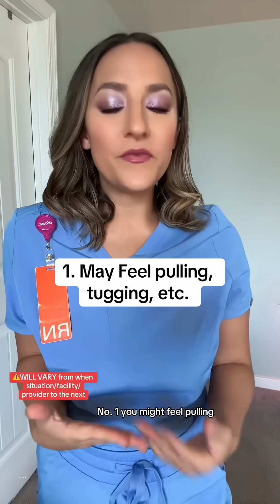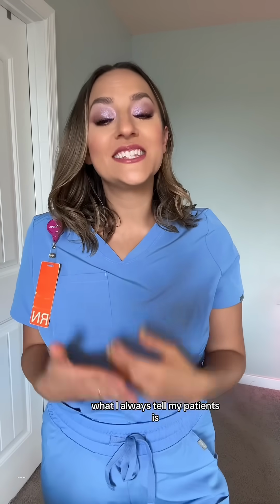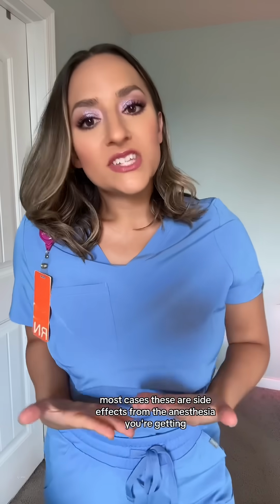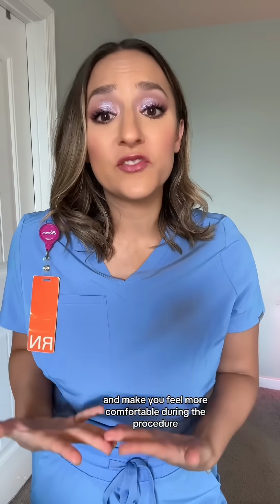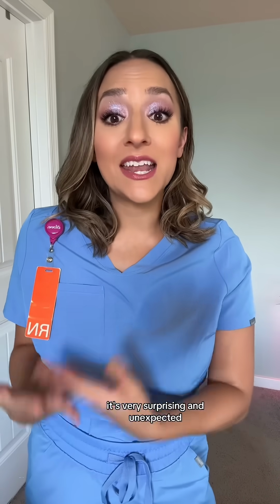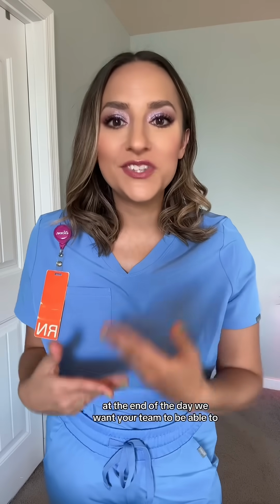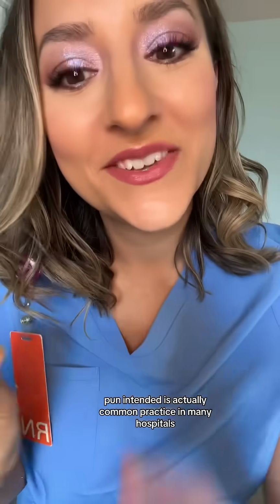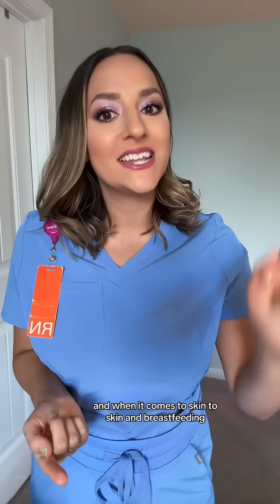5 things that happen during your c section!